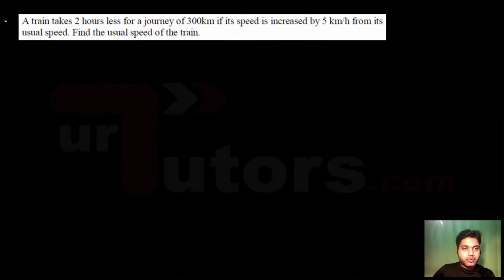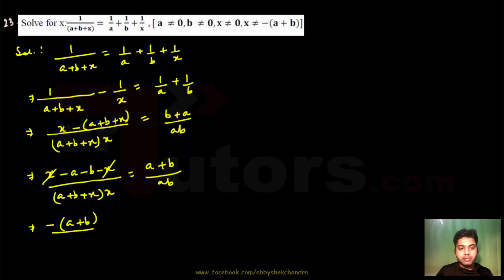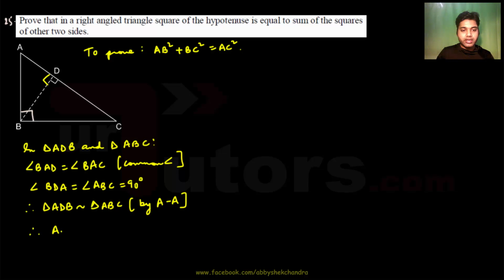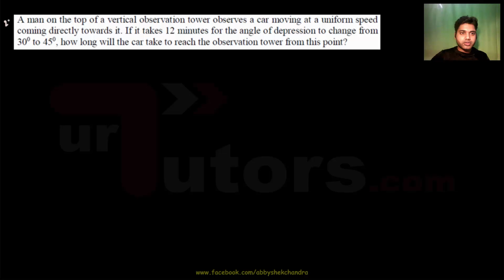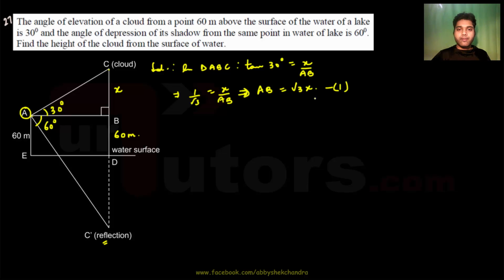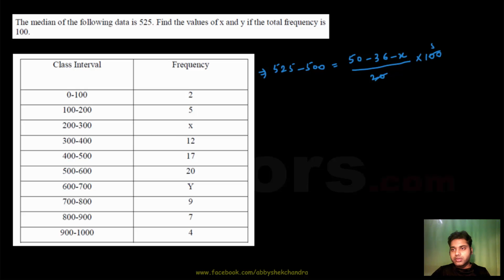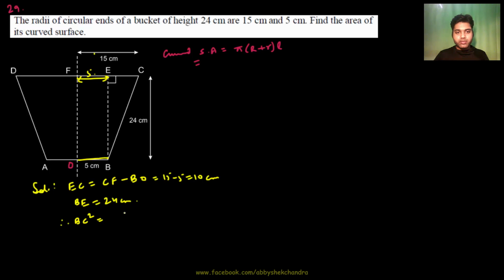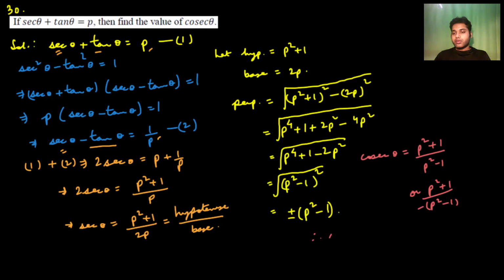CBSE 10 Maths - Sample Paper Solution 2019 Part 3 - Section D : By Abbyshek Chandra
This video is the detailed solution of Section D of the CBSE Sample Paper 2019 for Class 10 board examinations by Abbyshek Chandra.

Download urtutors app on Google Playstore.